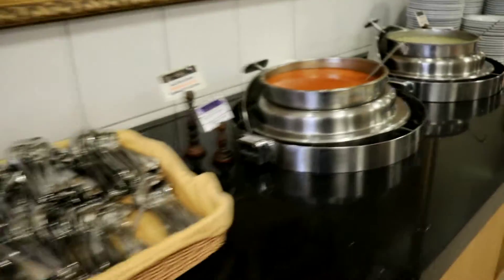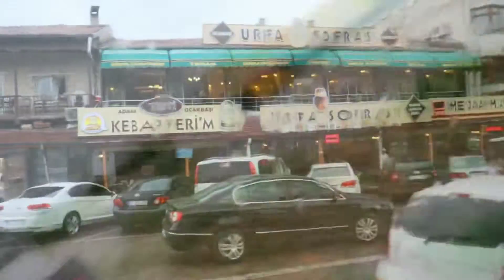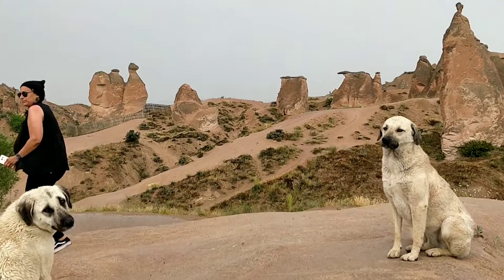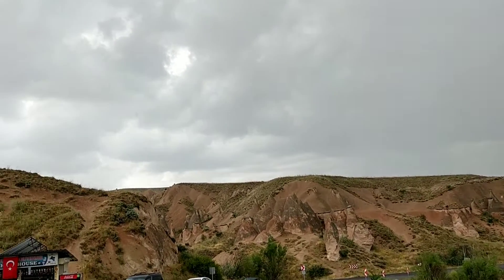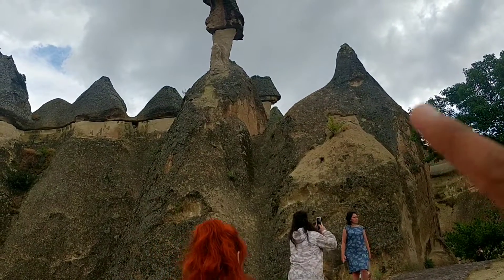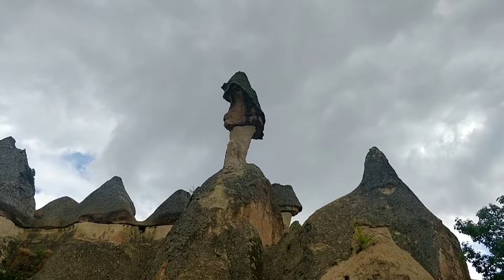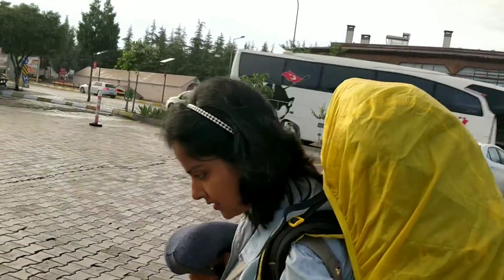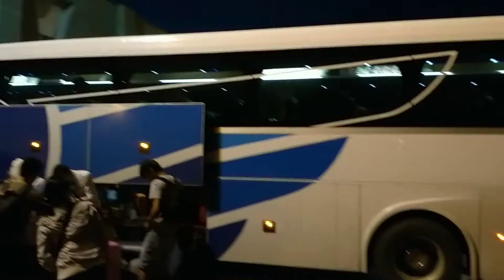MONK VALLEY | FAIRY CHIMNEYS | Places to see in Goreme | TURKEY TRIP PART-14